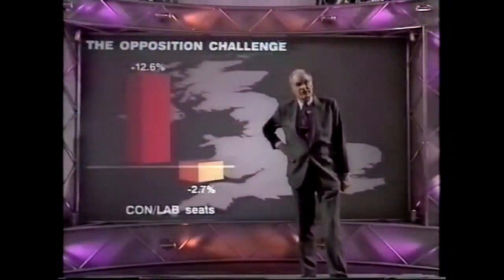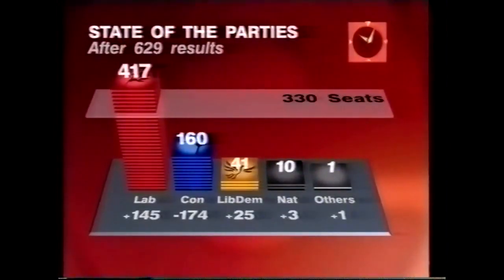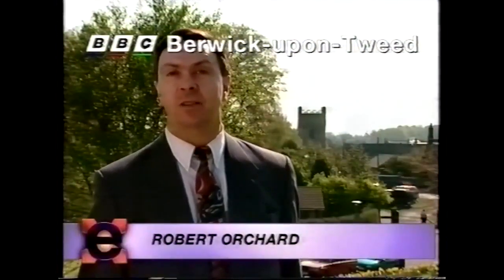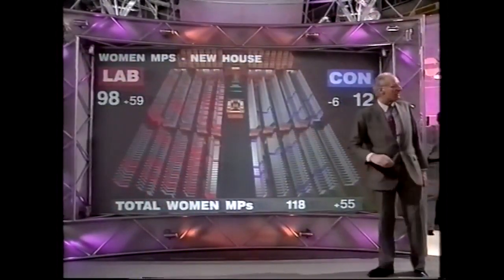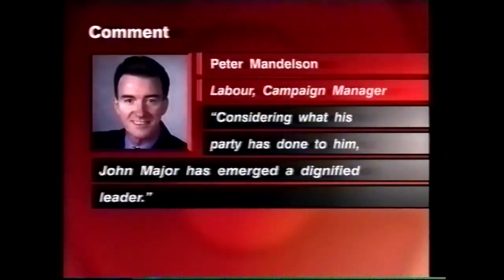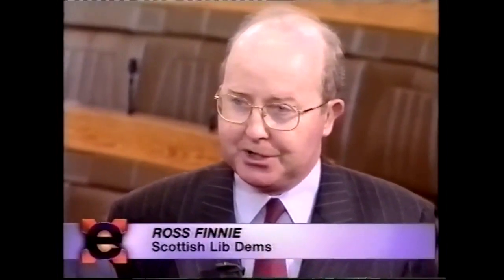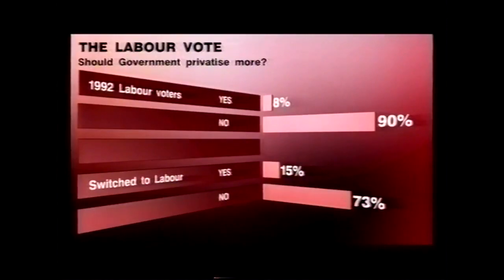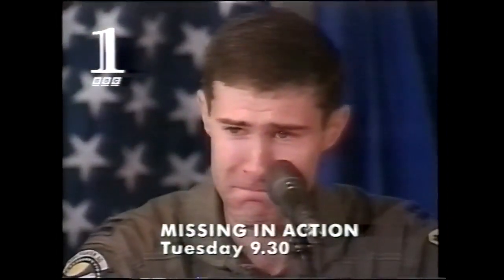BBC Election 97 part 10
As you would have seen it on the morning*, here is the BBC's coverage of the 1997 election. Presented by David Dimbleby with Peter Snow, Anthony King and Anthony Howard doing analysis, Jeremy Paxman conducting interviews, and a host of reporters: Jeremy Vine at Tony Blair's home, Huw Edwards at Downing Street, and Jenny Bond at Buckingham Palace. Several Conservatives are interviewed about their party's future: William Hague, Stephen Dorrell, Alan Duncan, Jeffrey Archer.

This section runs from 10 AM to 11 AM on Friday 2 May.

* This election coverage is elsewhere on Youtube but without the onscreen results graphics that were visible to viewers on the morning.